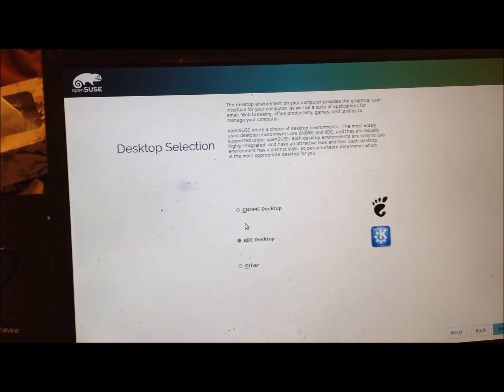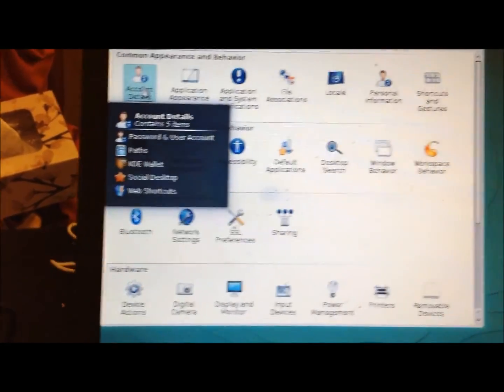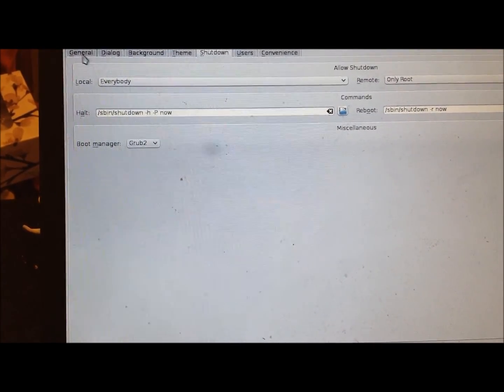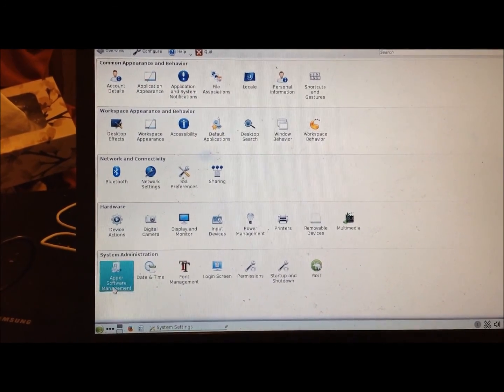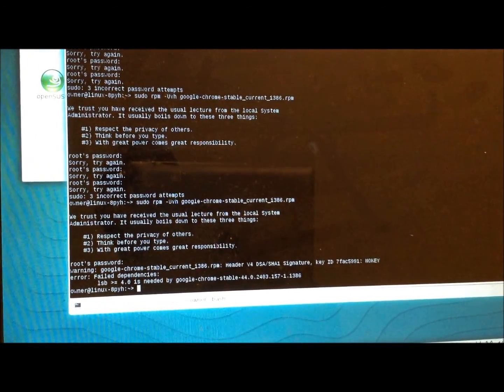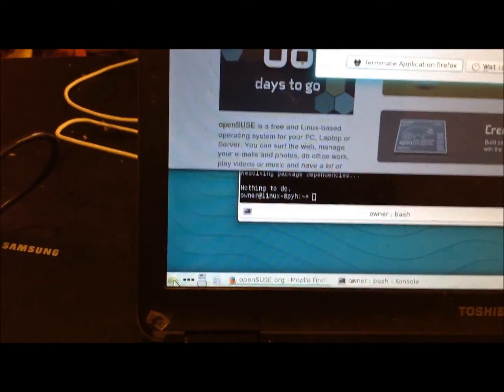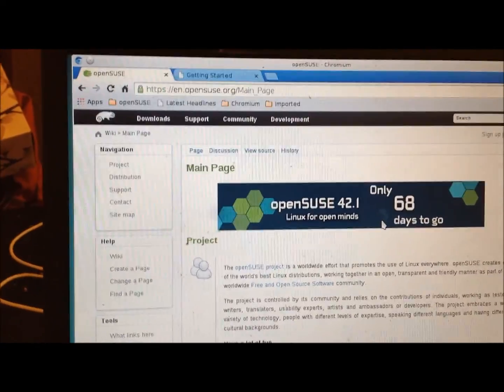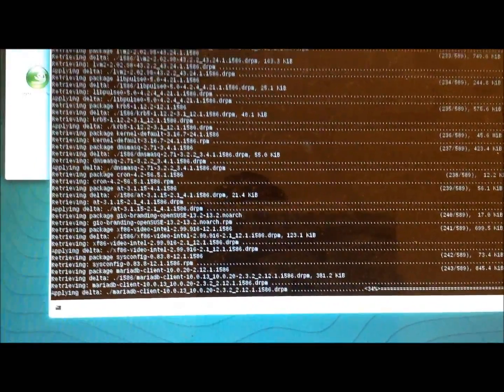New installation of new Linux Distro called OpenSuse V13.2